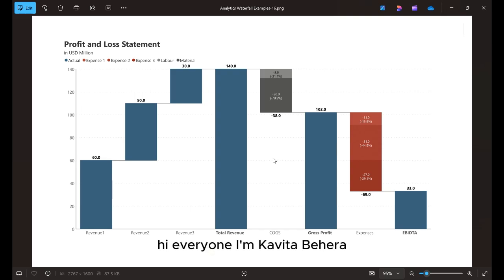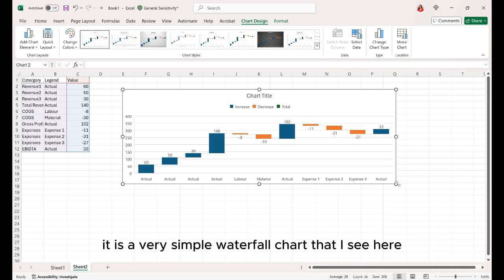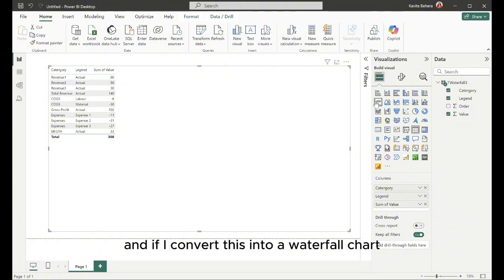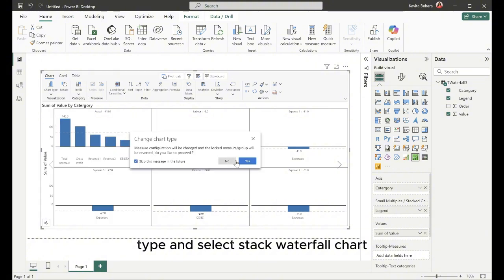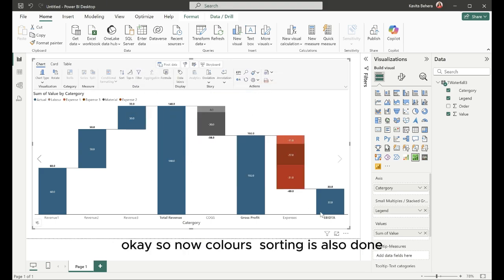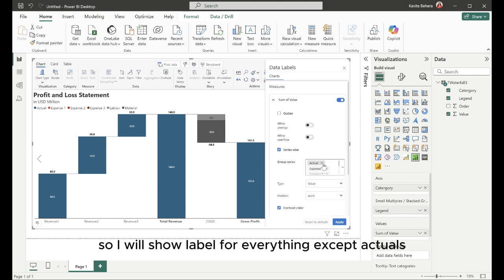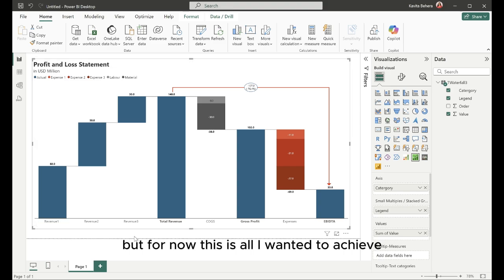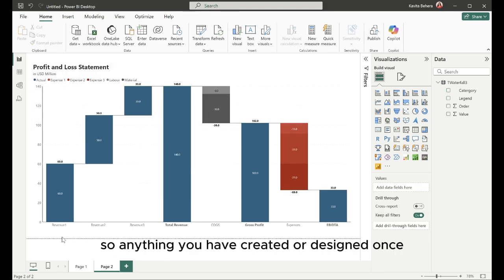Stacked Waterfall Tutorial in Power BI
𝐇𝐨𝐰 𝐭𝐨 𝐛𝐮𝐢𝐥𝐝 𝐬𝐭𝐚𝐜𝐤𝐞𝐝 𝐰𝐚𝐭𝐞𝐫𝐟𝐚𝐥𝐥 𝐜𝐡𝐚𝐫𝐭 𝐢𝐧 𝐏𝐨𝐰𝐞𝐫 𝐁𝐈?

𝐏𝐫𝐨𝐟𝐢𝐭 𝐚𝐧𝐝 𝐋𝐨𝐬𝐬 𝐬𝐭𝐚𝐭𝐞𝐦𝐞𝐧𝐭 𝐫𝐞𝐩𝐨𝐫𝐭. This is a stacked waterfall chart which allows us to see the sub-groups within each category. It makes reading P&L report easier and faster.

I always wanted to build this in Power BI and if you too then the wait is over.

Check out this video on step-by-step re-creation and comparison between excel, power BI and Inforiver Analytics+